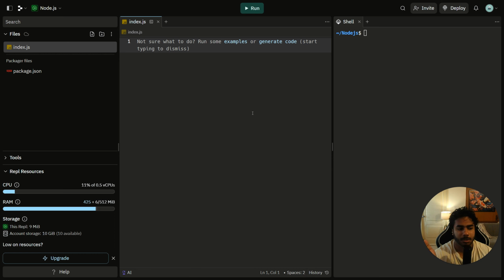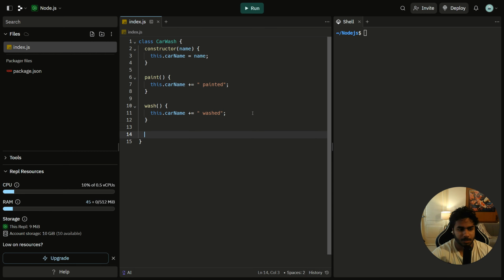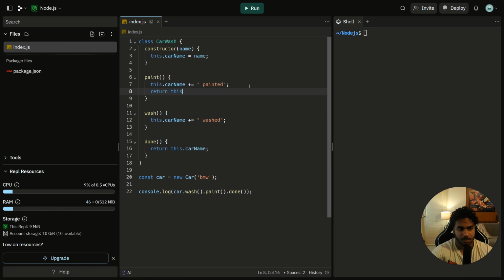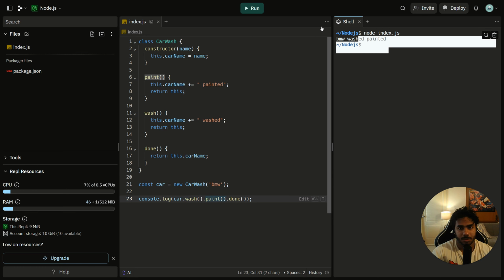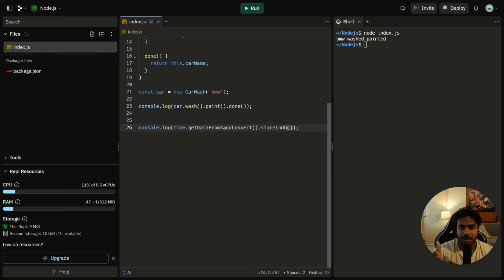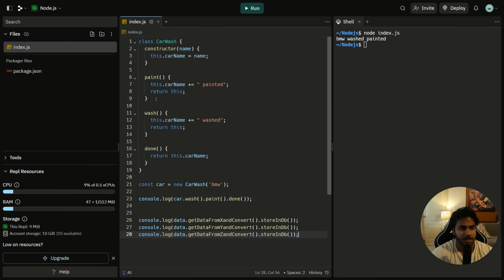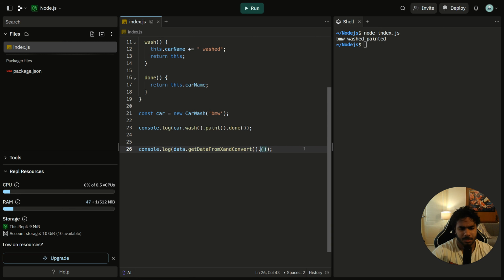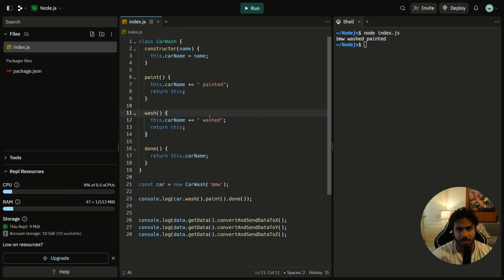⛓️ CHAINING METHODS in JS | Build Workflows Efficiently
In this video we try to understand how we can use method chaining in JS for the classes we define to build workflows easily.